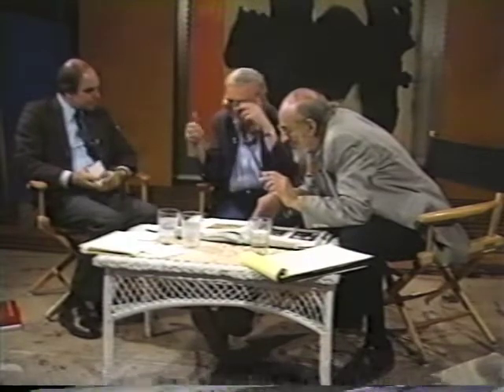Interview with Artist Robert Motherwell (Part 1 of 2), 1986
In this 1986 interview with Robert Motherwell at his studio in Greenwich, Connecticut, the artist is joined by psychologist and philosopher Sigmund Koch and curator Jack Flam. Motherwell describes a patterned paper he discovered, which was later used in a number of his collages:

"I found it in an art store, it was German, made for gift wrapping, but was made with brush strokes and I thought absolutely in the spirit of Abstract Expressionism, I mean I had never seen a paper like it but they only had five sheets, so I bought all five sheets for a dollar and a half each, which was my weekly allowance and there use to be this mean joke in Greenwich Village that when I used up those five sheets I wouldn't be able to make collage anymore."

Conducted for the Aesthetics Research Archive at Boston University. Dedalus Foundation Archives.

Robert Motherwell: Early Collages is on view at the Solomon R. Guggenheim Museum September 27, 2013--January 5, 2014.

Robert Motherwell: Early Collages is supported by the Terra Foundation for American Art with additional funding from the Dedalus Foundation, Inc. The Leadership Committee for Robert Motherwell: Early Collages is gratefully acknowledged for its support: Gilbert and Shelley Harrison, Dorothy and Sidney Kohl, Louisa Stude Sarofim, and Lissa Noël Wagner.